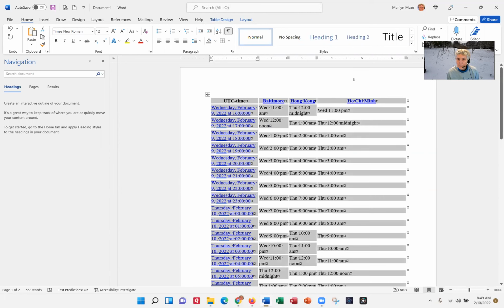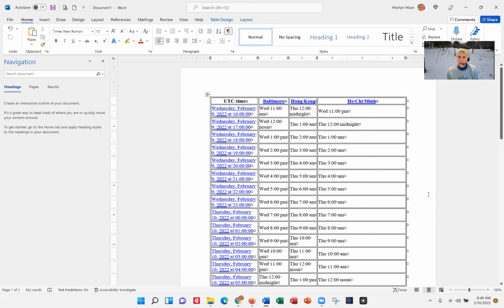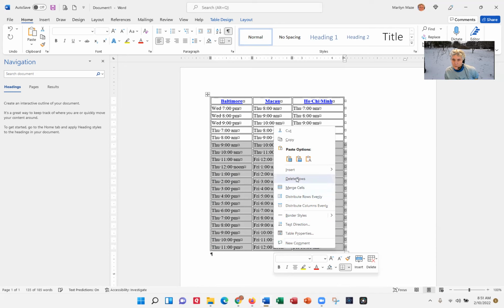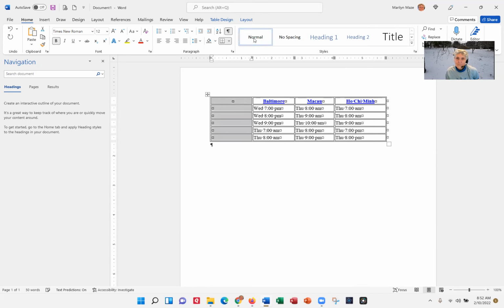TimeAndDate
How to use the TimeAndDate website for planning an APCDA Meeting.